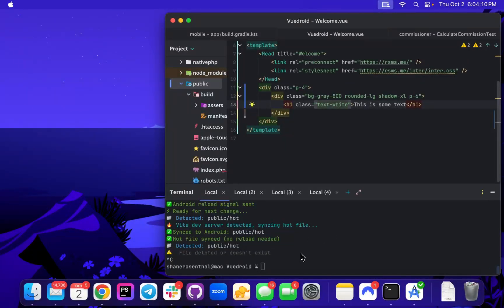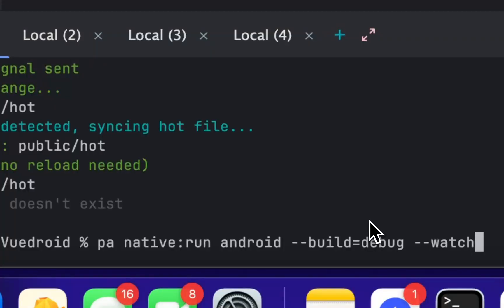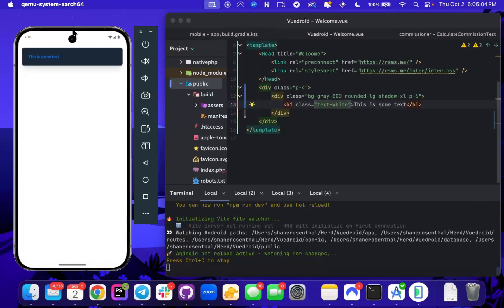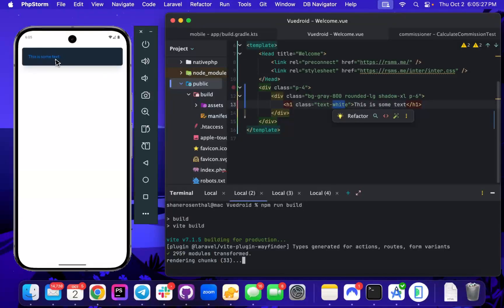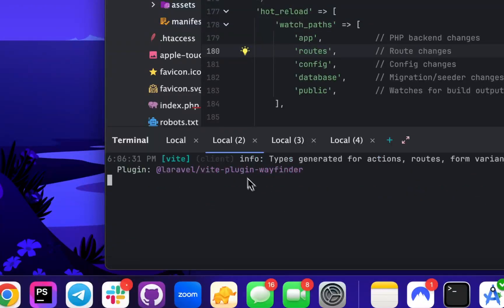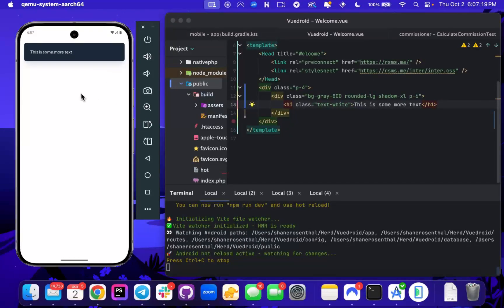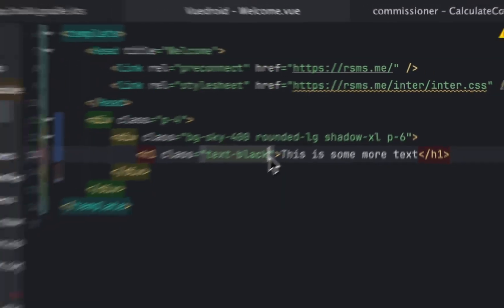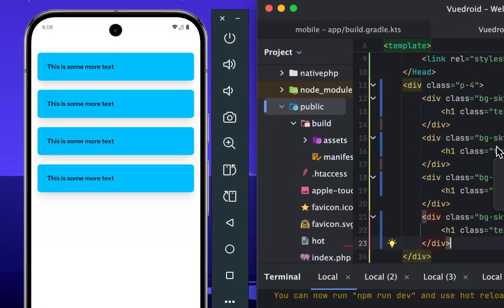Android/Inertia Update 🤘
After taking some time away from VueJS/Inertia I figured it was time to go back and clean up some code and give some love to such an amazing and powerful tool. Finally got (hmr) hot reloads working for NativePHP compiled assets 🔥.